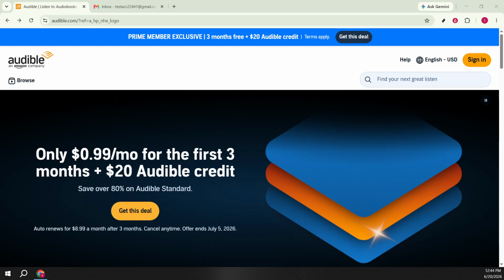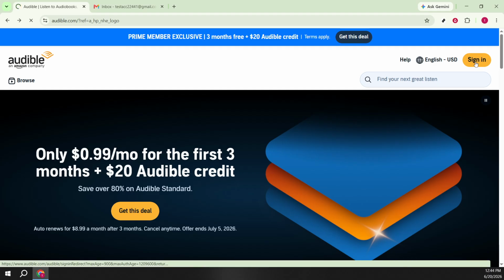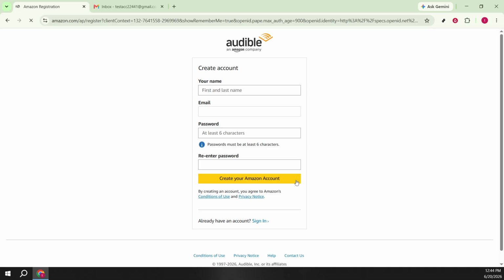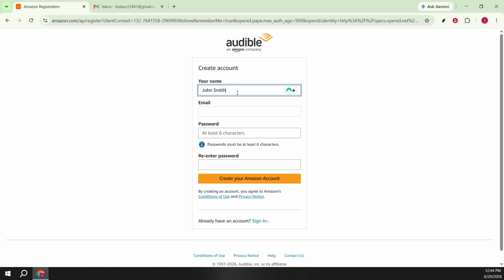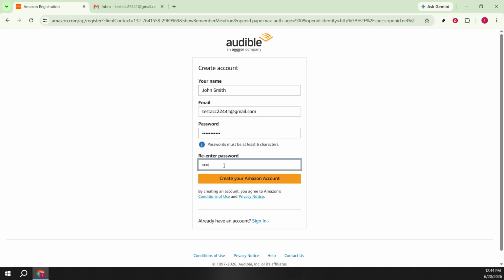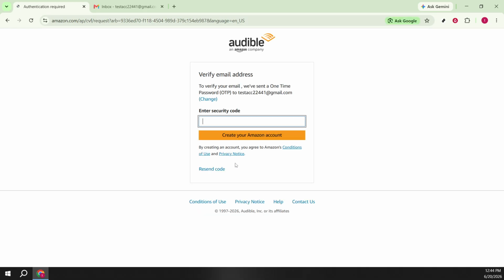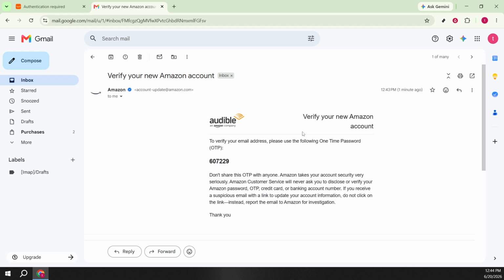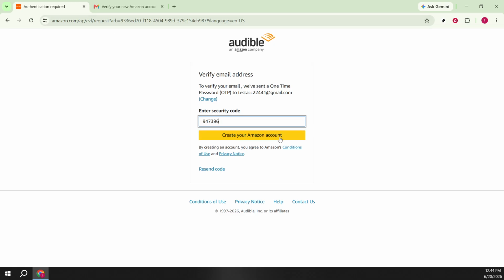How To Create Audible Desktop Account [2026 Guide]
How To Create Audible Desktop Account